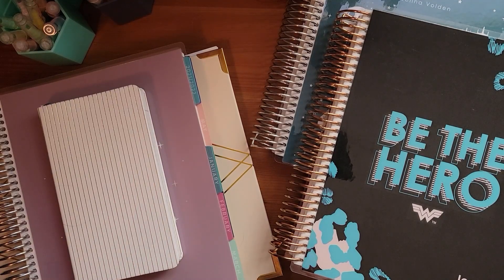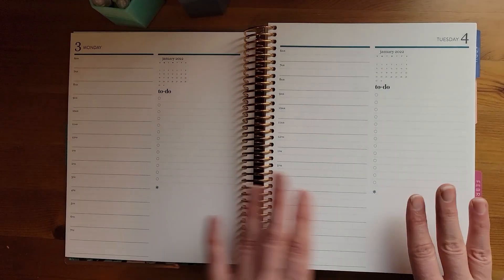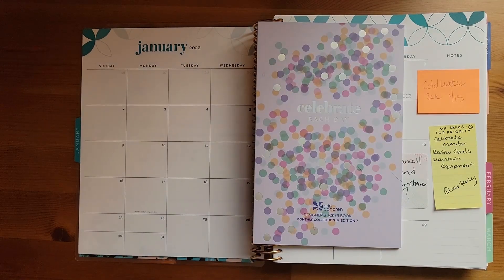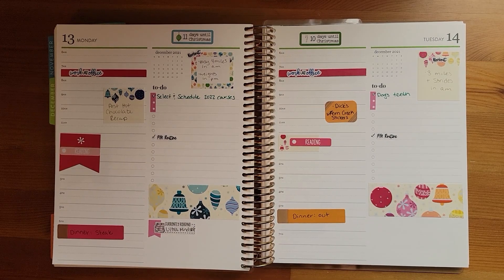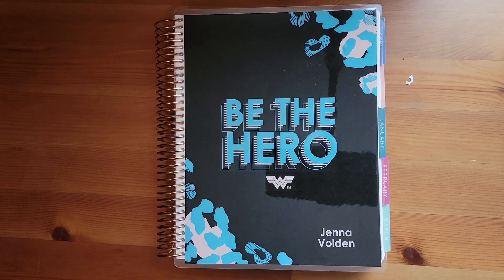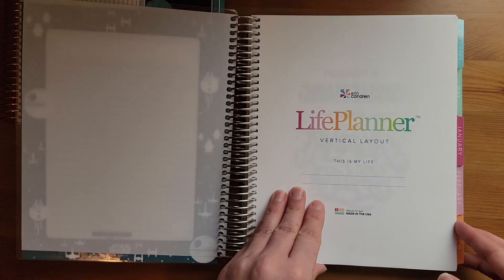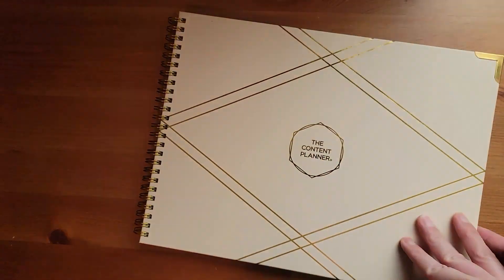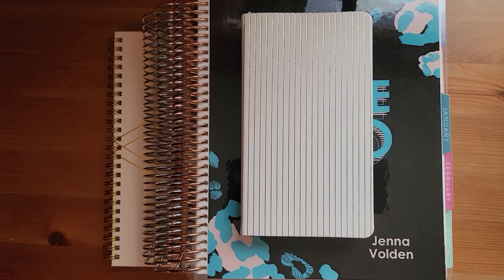2022 Planner Stack & Set Up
A new year is upon us and the pressure to set up our planners is real. Watch for my top tips to fill those blank pages and stick around to see my stack for 2022!

Enjoyed this video? And if you want more, be sure to follow for future videos!

to read more about planning, gluten free/celiac, and fitness!
and save $10 on your first order!